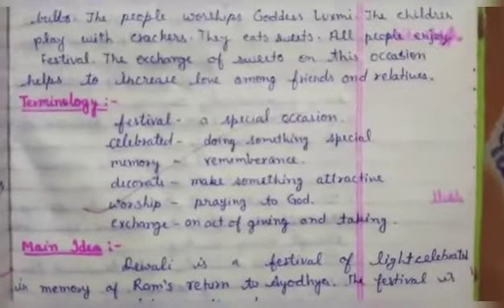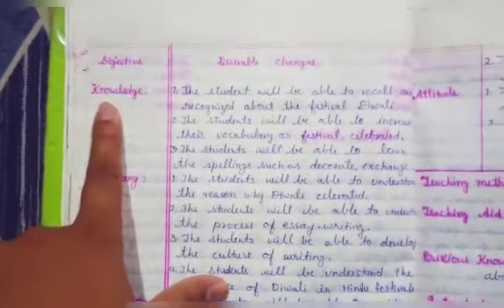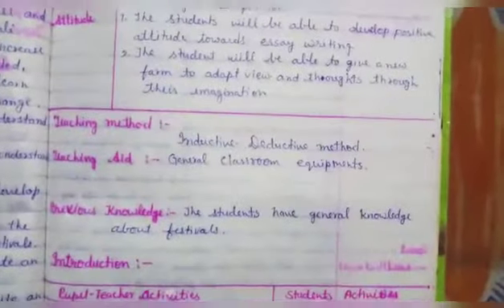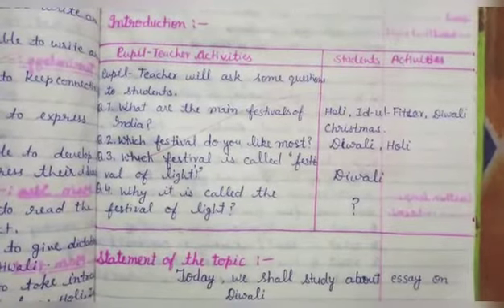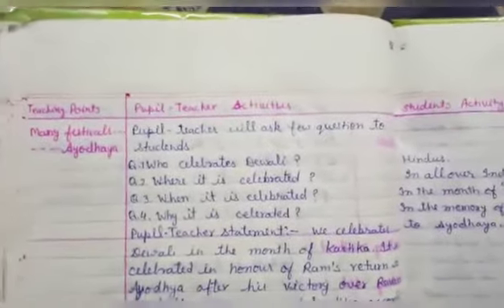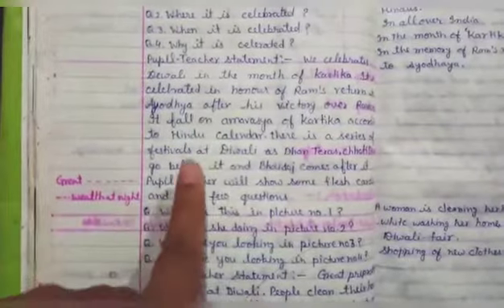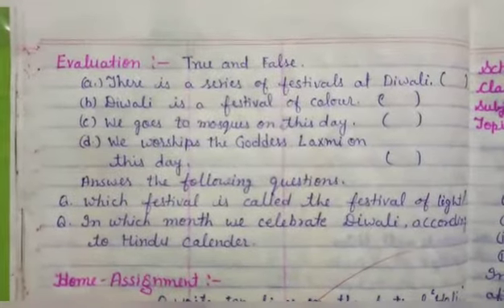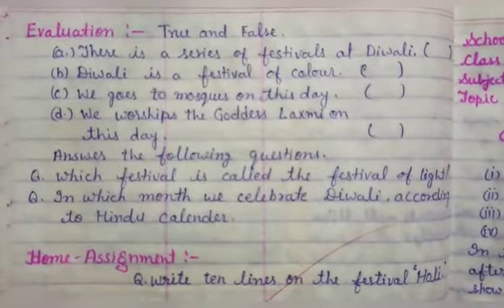English lesson plan#B.Ed